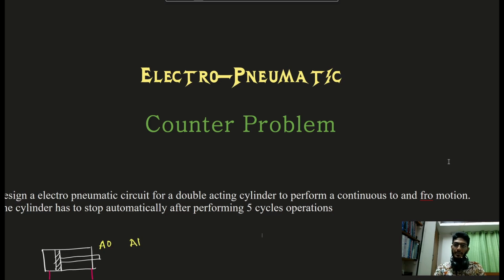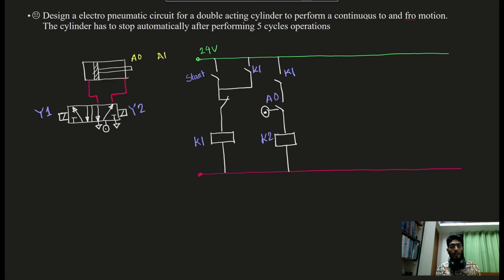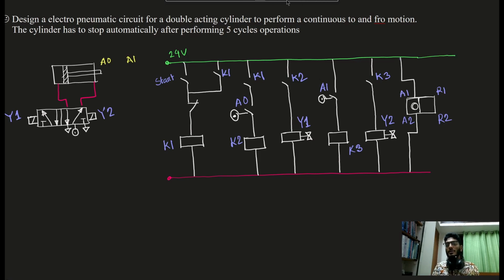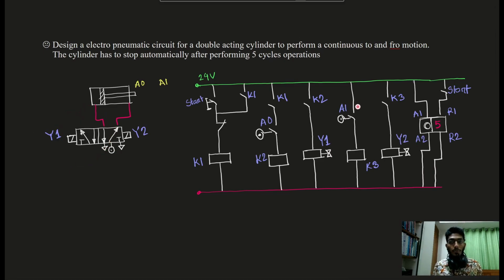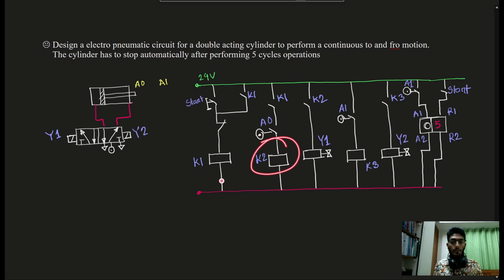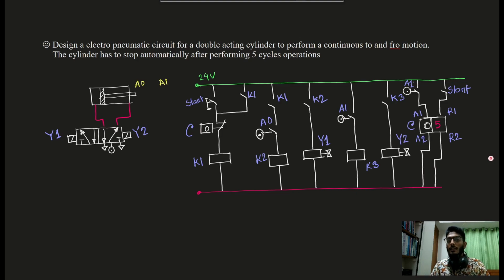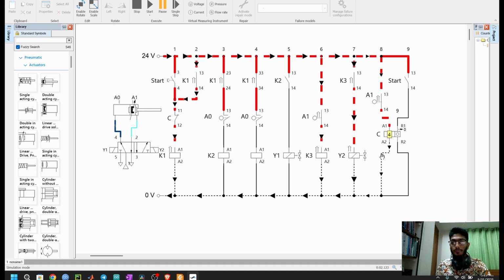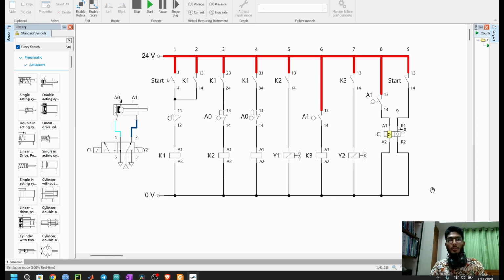Counter Problem in Electro Pneumatic System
In this video, I dive into a practical application of counters in electro-pneumatic systems! I’ll show you how to tackle a common automation challenge: counting specific events—like the number of cylinder strokes or operations—using a counter, and then using that count to trigger the next action.

Here’s what you’ll learn:
✅ How to set up a counter in an electro-pneumatic circuit.
✅ How to configure it to count events and activate further actions when the count is reached.
✅ A step-by-step walkthrough of the simulation in FluidSIM, showing how the counter operates in a virtual environment.
✅ Tips on ensuring accuracy, reliability, and smooth integration in real-world applications.

This video is perfect for:
🔧 Students learning about counters in automation and control systems.
🔧 Technicians and engineers who want to apply counters in industrial pneumatic systems.
🔧 Anyone interested in automating tasks with event-based counting in electro-pneumatics.

💡 Watch now to see how to implement counters in your circuits for precise, repeatable automation!